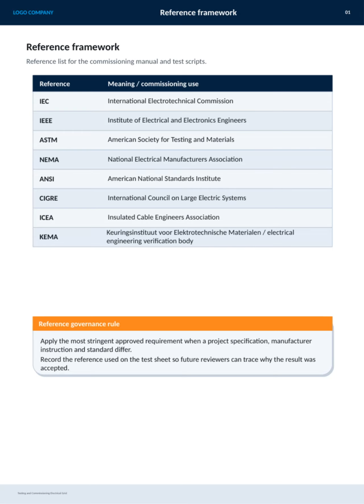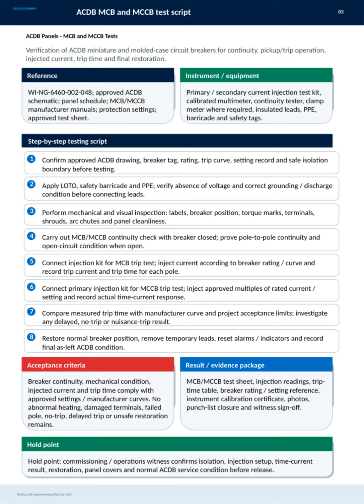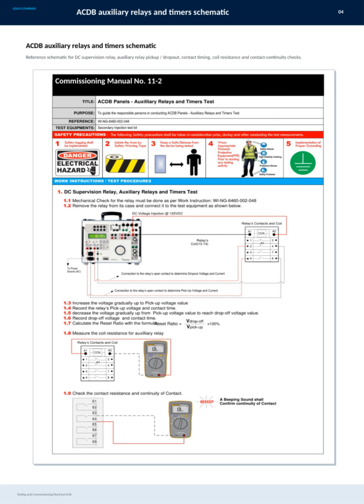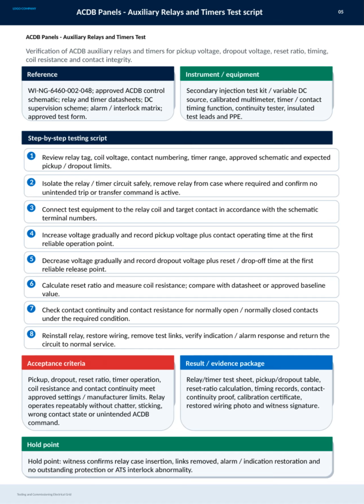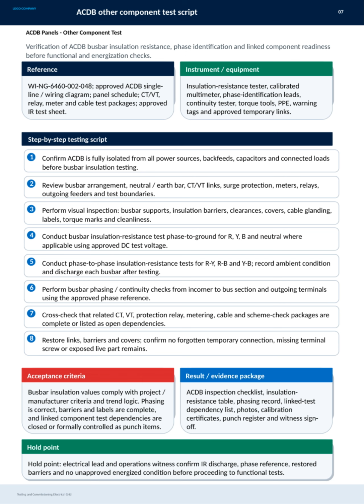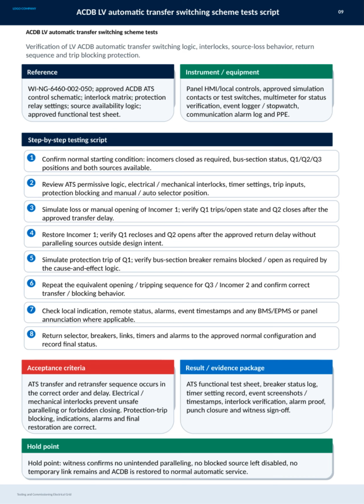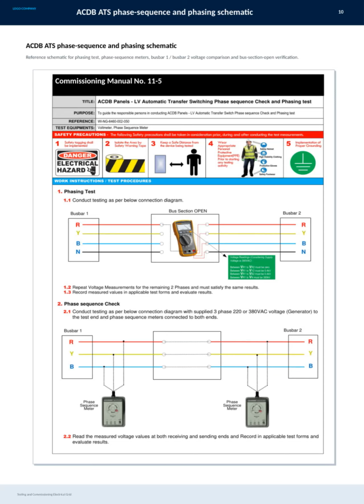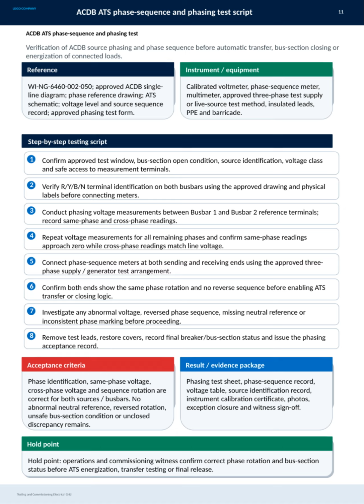Electrical Grid Training Module 11A | AC Distribution Panel ACDB Commissioning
Electrical Grid Training Module 11A covers AC Distribution Panel (ACDB) testing and commissioning from breaker injection to automatic transfer and source-phasing checks.
This lesson explains safe isolation, controlled tests, traceable evidence, ATS interlocks and final restoration.

TOPICS COVERED
• MCB/MCCB visual, mechanical and continuity checks
• MCB trip-current and trip-time tests against the approved curve
• MCCB primary or secondary current injection and time-current review
• Relay/timer pickup, dropout, reset ratio, timing and coil resistance
• NO/NC contact continuity and contact-resistance checks
• Busbar insulation resistance phase-to-ground and phase-to-phase
• Busbar phase identification from incomer to outgoing feeders
• CT/VT, protection, metering and cable test-package dependencies
• Dual-incomer ATS transfer, retransfer and Q1/Q2/Q3 interlocks
• Protection-trip blocking, alarms, events and BMS/EPMS status
• ATS same-phase voltage, cross-phase voltage and phase rotation
• Test sheets, injection records, screenshots and witness sign-off

VIDEO CHAPTERS
00:00 Module 11 overview and ACDB commissioning scope
00:27 Standards and reference governance
01:17 MCB/MCCB continuity, injection and timing
04:24 Auxiliary relay and timer tests
06:44 Busbar insulation, phasing and dependency checks
09:23 ATS transfer, retransfer and interlock tests
11:53 ATS source phasing and phase rotation

No approved reference, no test. No safe isolation and verified source boundary, no connection. No controlled injection or phasing method, no result. No confirmed interlock, restoration and evidence package, no release.

INTENDED AUDIENCE
Commissioning, substation and electrical-distribution engineers, protection/control teams, utility and OEM specialists, QA/QC teams, contractors, operators and technical trainees.

SAFETY NOTICE
This video is for professional training only. ACDB panels may contain multiple incomers, control supplies and hazardous arc-flash energy. Only authorized and competent personnel may isolate breakers, access compartments, connect current-injection equipment, alter test links, simulate source loss, operate ATS breakers, perform energized phasing or work on relay, CT/VT and busbar circuits. Confirm all sources and backfeeds, LOTO, absence of voltage where applicable, barriers, PPE, instrument ratings, bus-section condition and communication with operations. Prevent unintended source paralleling, breaker closing, trip blocking or loss of essential AC supply. After testing, remove temporary leads and links; restore covers, breaker positions, selectors, timers, alarms, interlocks, remote indications and automatic mode. Follow approved procedures, permits, risk assessments, OEM instructions, switching orders and the site authority. Project-specific breaker curves, injection multiples, relay limits, busbar criteria, ATS delays, blocking logic and phasing tolerances always govern.